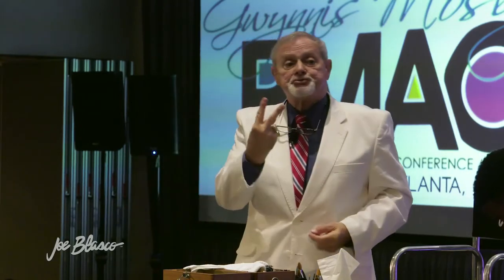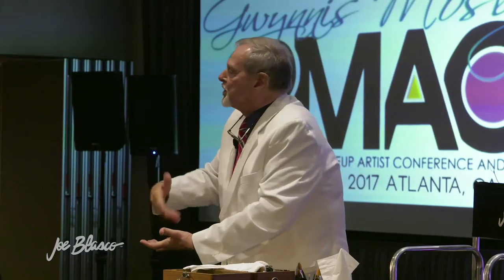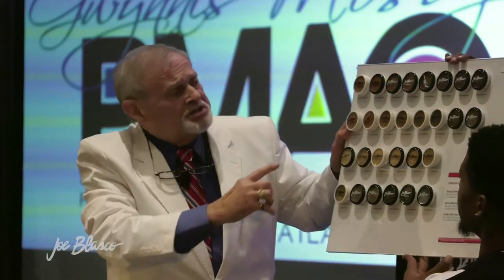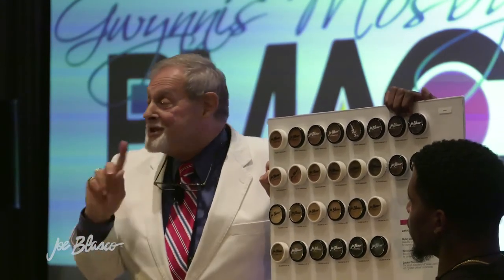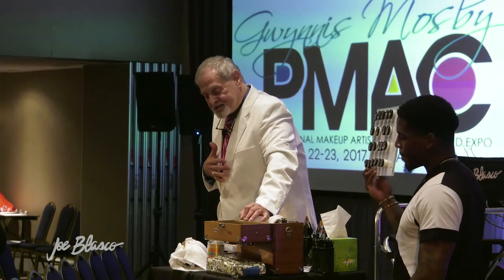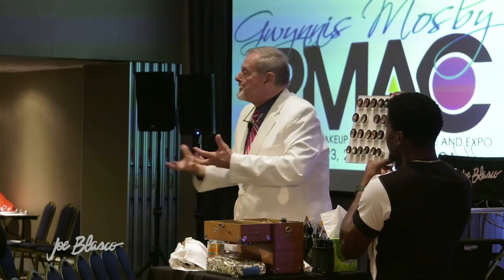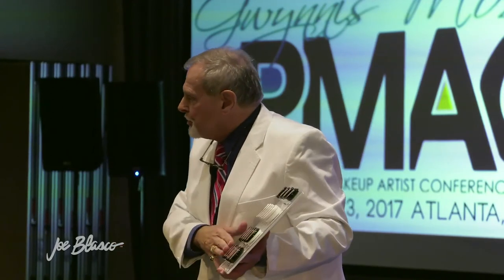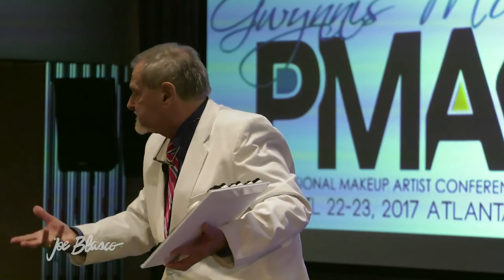Joe Blasco @ Professional Makeup Artists Conference and Expo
Hear Joe Blasco Speak at the Professional Makeup Artists Conference and Expo.

Joe Blasco Professional Make-Up Artist Training
Orlando Fl | Atlanta GA

Joe Blasco Professional Make-Up Artist Training Center in Orlando, Fl, teaches a broad range of techniques that equip Makeup Artists to work anywhere from cosmetics companies across the country to the special make-up effects departments for film, and television. The Training Center has turned out many Academy and Emmy award winning graduates.

Joe Blasco Make Up Artist Training Center: Orlando, FL
Career Training with Experienced Industry Professionals
Class Schedule & Enrollment

The Joe Blasco Studio "Master Makeup" Seminar Sessions in Atlanta GA - We prepare the trainee in accelerated cutting-edge application methods without the inclusion of unnecessary and outmoded techniques.  Today's sophisticated and critical HD digital imaging processes more than ever dictate the requirement of extremely exacting makeup usage, this is not a school but is comprehensive training.

The Make Up Department Based At: Pinewood Atlanta Studios: Atlanta, GA
Studio Master Seminars
Train with Joe Blasco
Seminar Schedule & Enrollment

Joe Blasco went to the drawing board with the aim of developing and perfecting his own modernized cosmetic formulations. Within his laboratory, he creates color cosmetics, which feature unique pigment-based cream products as their cornerstone. Joe Blasco products instantly set the standard for the industry and became the preferred products of professional make-up artists, cosmetologists, aestheticians, and film and television celebrities worldwide. Joe Blasco Cosmetics, due to their natural hypoallergenic qualities and amazing corrective abilities, are widely recommended by dermatologists and plastic surgeons. These unparalleled products have proven ideal for everyday use, providing long-lasting, undetectable coverage. As an avid supporter of animal rights, Joe Blasco uses completely cruelty-free materials and processes.